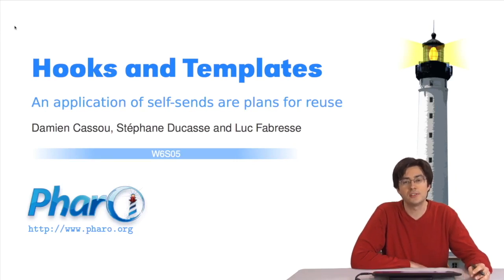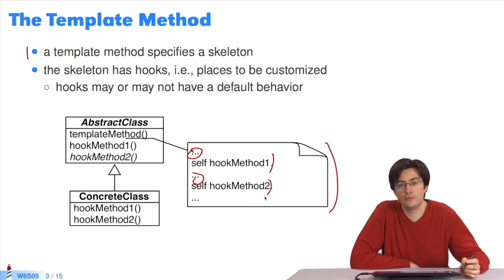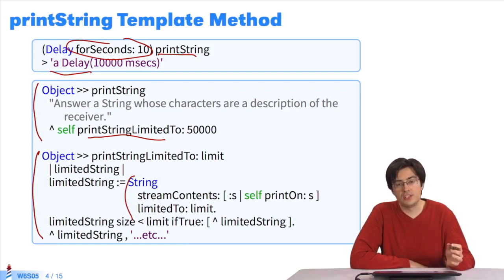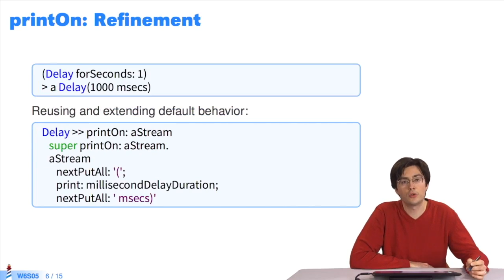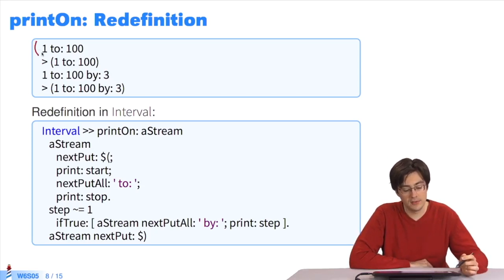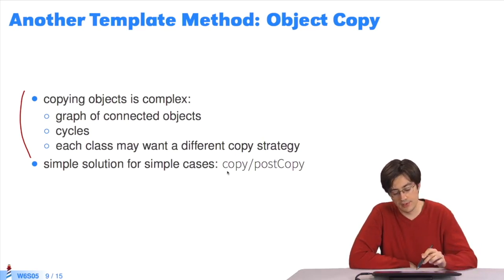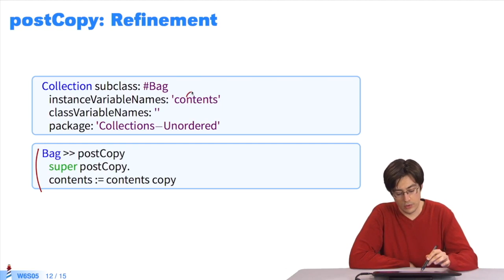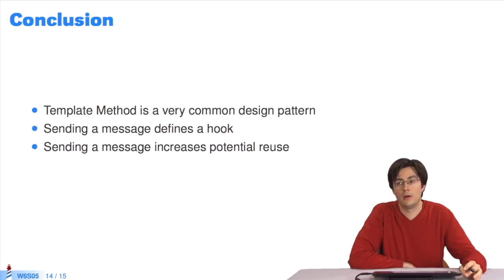🎁 Hooks and Templates [W6S5-EN]